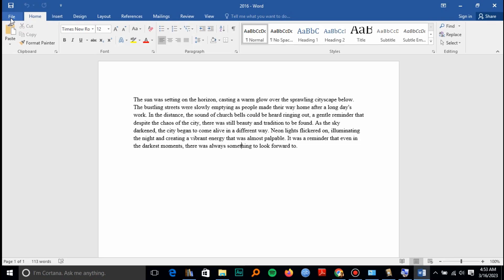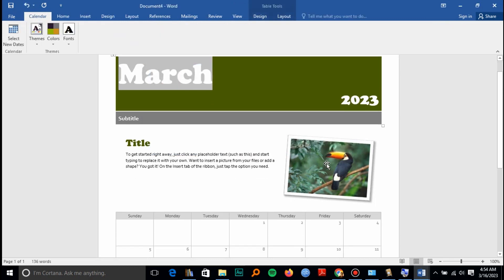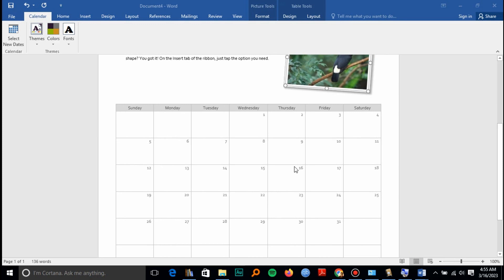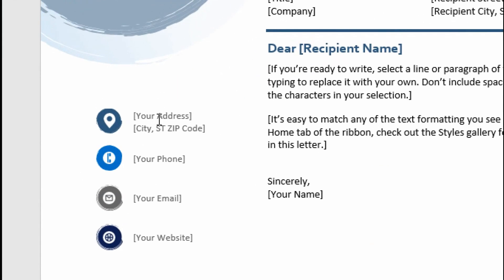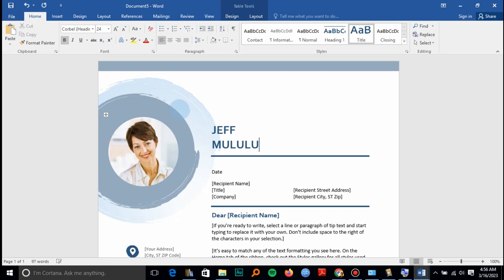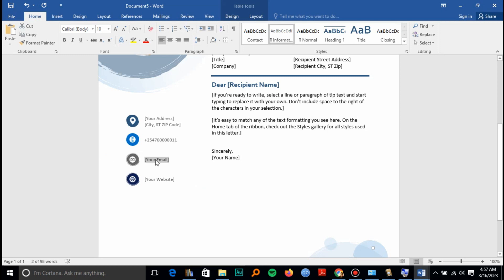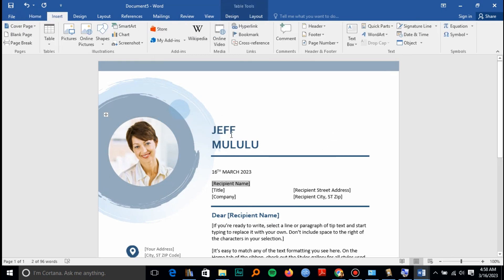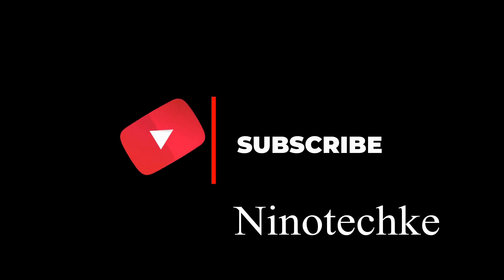How To Create a document based on an installed templates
Microsoft Word offers a variety of pre-designed templates that can save you time and effort when creating professional-looking documents. Whether you need to write a report, a proposal, or a letter, using a template can help you get started with the right structure and layout. In this video tutorial, we'll show you how to create a document based on an installed template in Word, so you can focus on your content instead of formatting.
Here's a quick outline of the steps we'll cover:
1. Open Microsoft Word and go to the File menu.
2. Click on New to access the template library.
3. Browse through the categories and subcategories to find the type of document you want to create.
4. Select a template that fits your needs and click on it.
5. Customize the template by replacing the placeholder text and images with your own content.
6. Review the document and make any necessary adjustments to the formatting, font, or spacing.
7. Save your document and export it to the desired format.
By the end of this video, you'll be able to create a document based on an installed template in Word, and customize it to your liking. Whether you're a student, a professional, or a business owner, this skill can help you save time and improve the quality of your documents.
Summary
To create a document based on an installed template
1. Display the New page of the Backstage view.
2. Scroll the pane to locate the design you want to use.
3. Double-click the thumbnail to create the document.